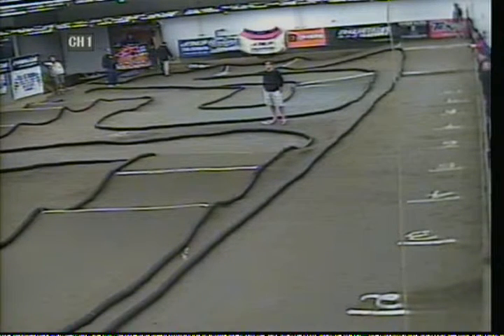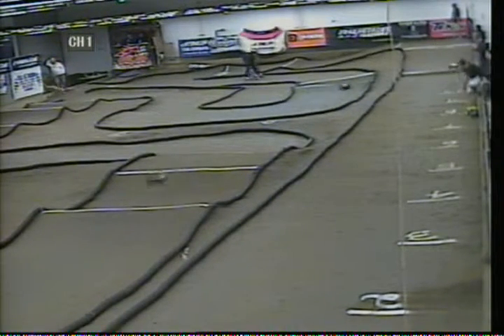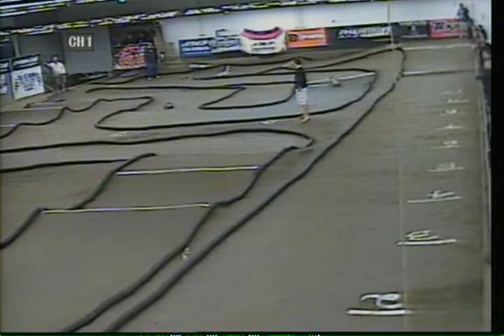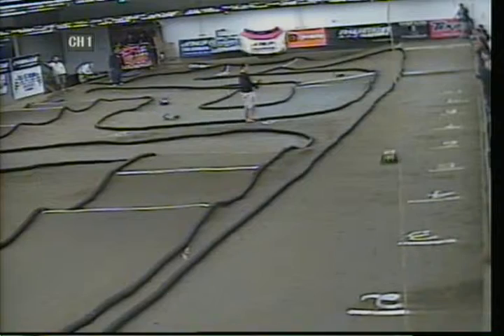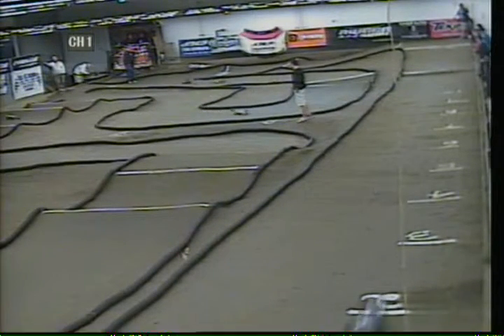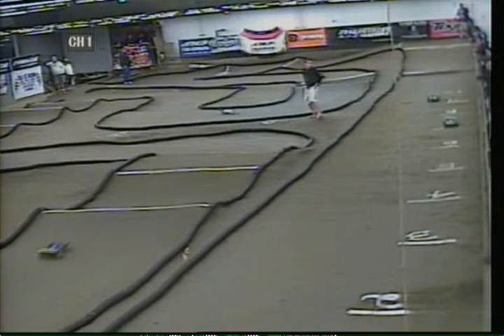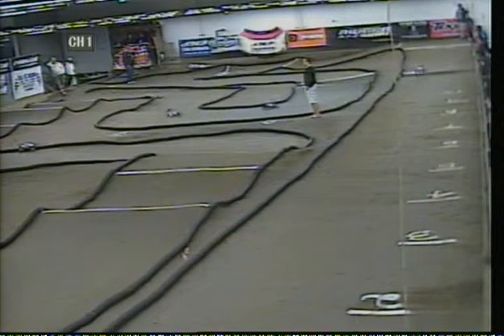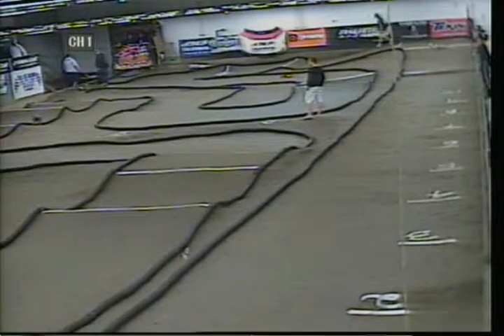Wednesday 8th Scale B